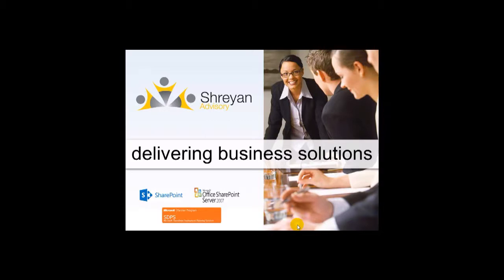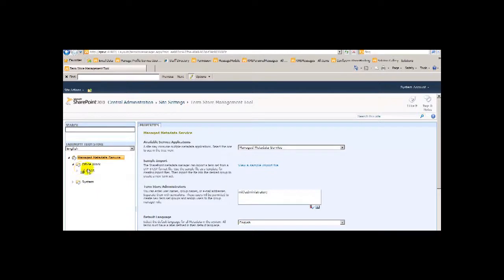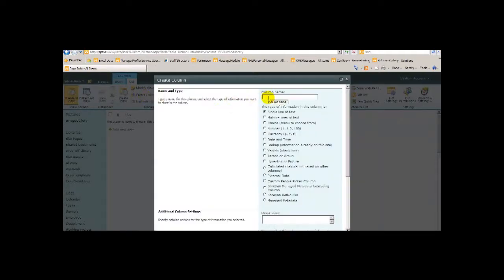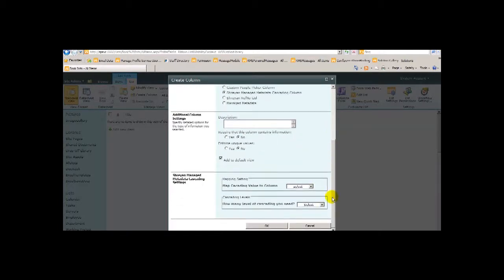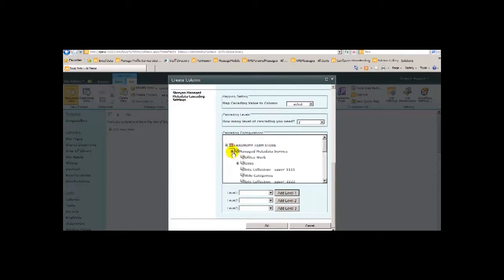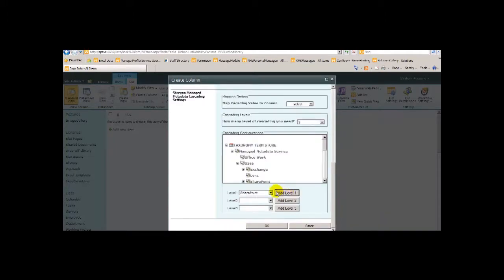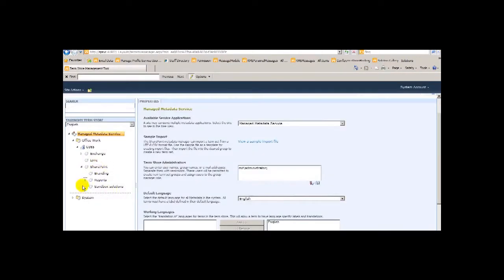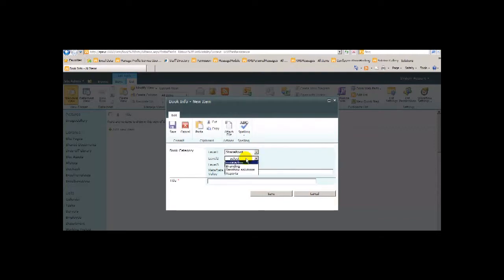SharePoint Managed Metadata Cascading Solution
Often in SharePoint there is a requirement for 'cascading dropdowns' to filter field selection options based on the selection of a parent field and its value. Using Shreyan Managed Metadata Cascading Solution users can add up to seven levels of filters to build multiple cascaded relationships.

Follow us @ShreyanAdvisory